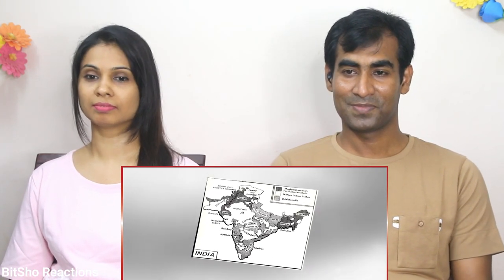Bangladeshi Reaction on Why Union Territories Exist in INDIA & How is it Different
Hey Friends, Here is our Reaction to Why Union Territories Exist in INDIA & How is it Different